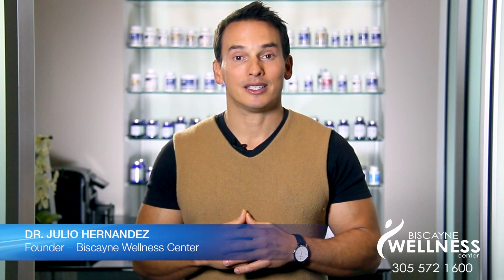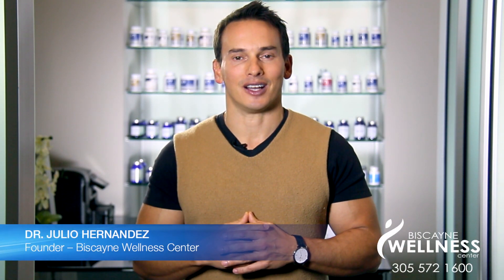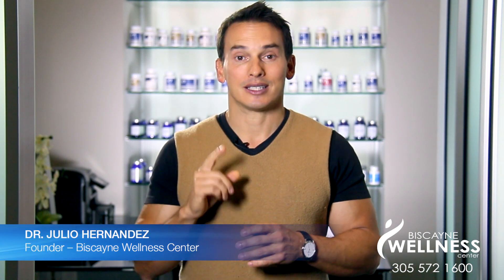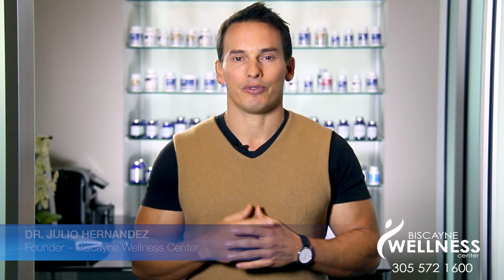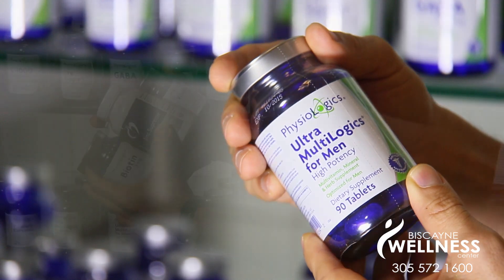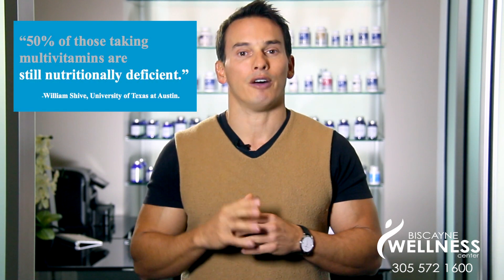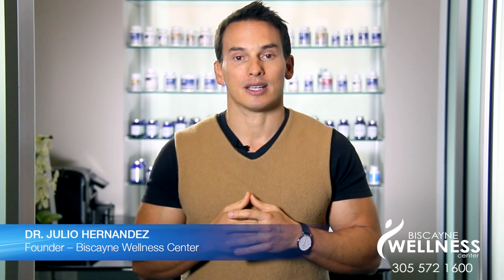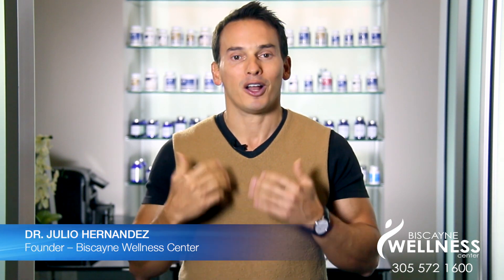MicroNutrient Testing - Dr Julio Hernandez - Biscayne Wellness Center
Dr Julio Hernandez at Biscayne Wellness Center

Overwhelming scientific evidence confirms that vitamin deficiencies are associated with disease processes and the overall condition of one's health. Vitamin, mineral and antioxidant deficiencies have been shown to suppress immune function and contribute to chronic degenerative processes such as arthritis, cancer, Alzheimer's, cardiovascular disease and diabetes. This body of research has been reaffirmed by the Journal of the American Medical Association (June 19, 2002-Vol 287, No 23).